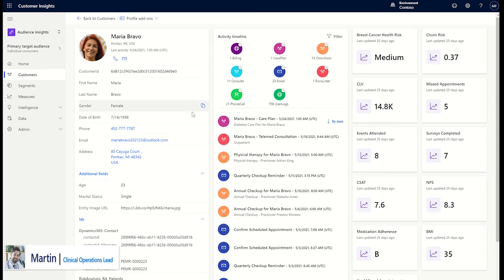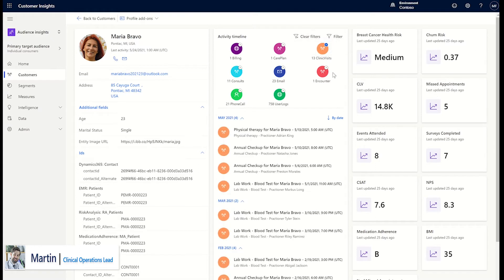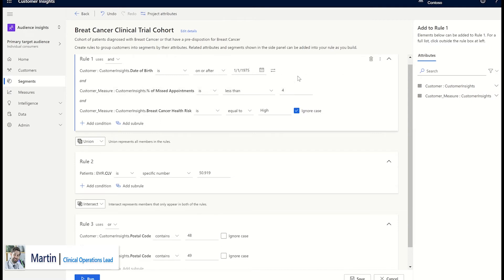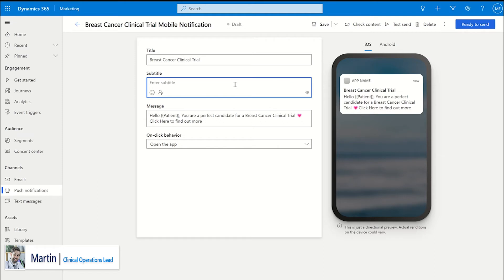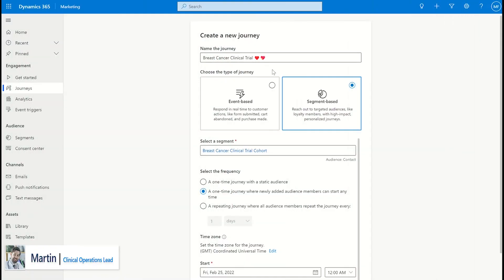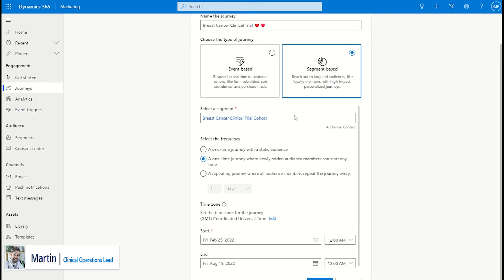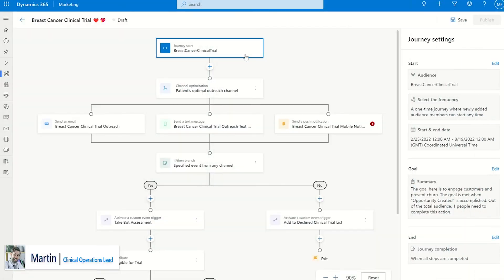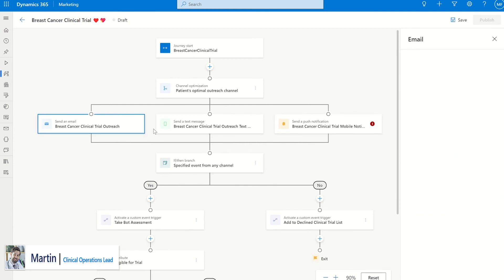Microsoft Cloud for Healthcare Patient Journey Feature Demo